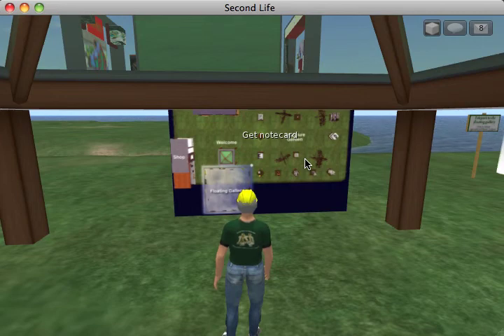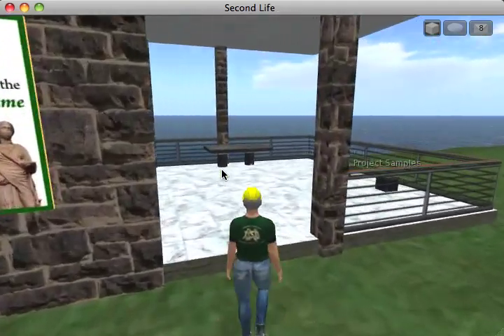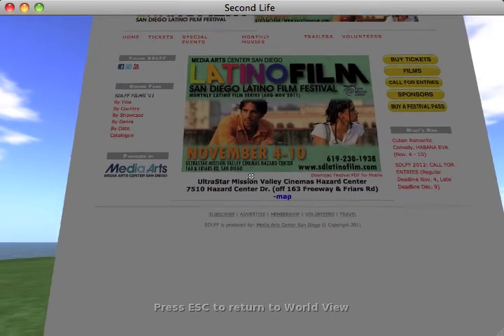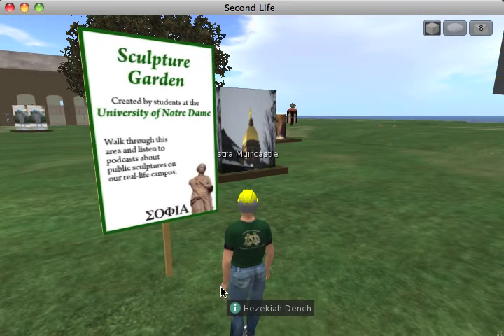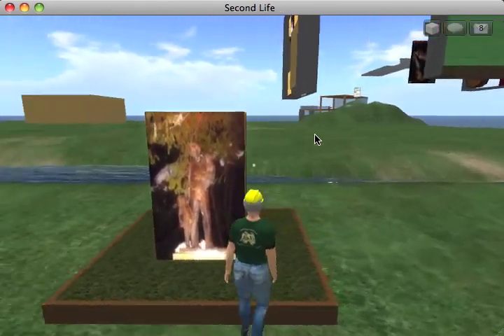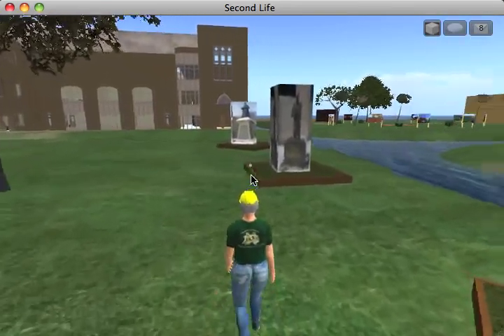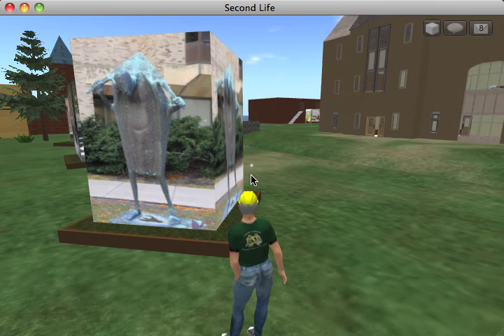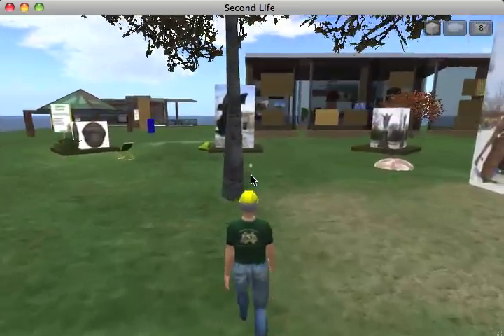Sophia's Last Day - part 2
Documenting the untimely demise of our island in Second Life, which was abandoned due to a cost increase and lack of activity. Part 2 - student projects, including a sculpture podcast garden.